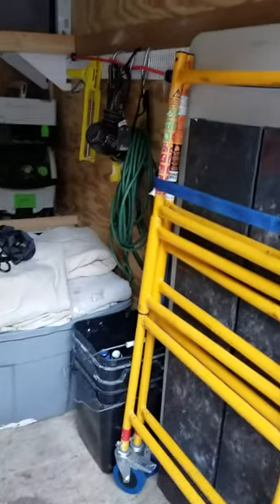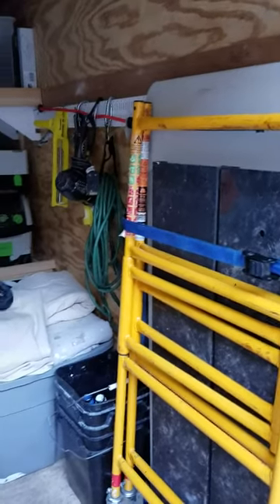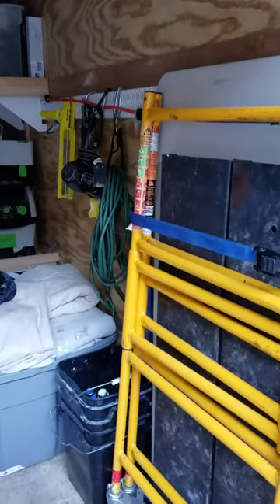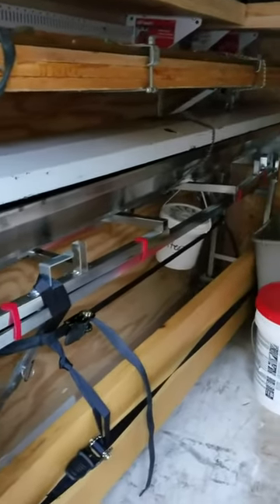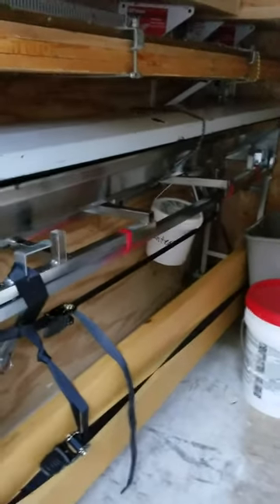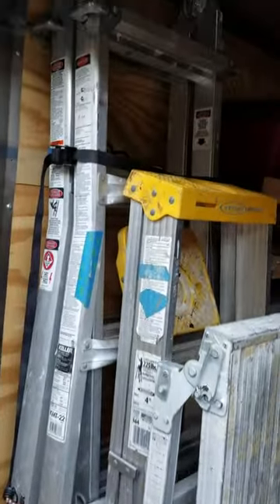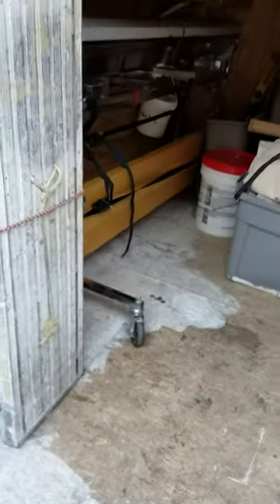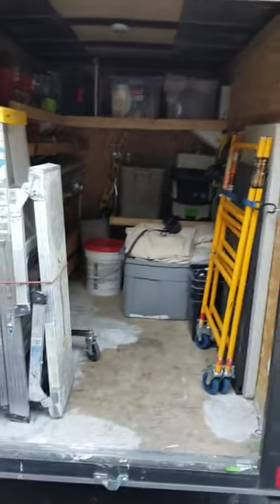Wallpaper contractor trailer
Here is the inside of our work trailer ready to go to work.  Wallpaper machine,  tools,  painting tools,  cabinet refinishing tools.  All where they are supposed to be